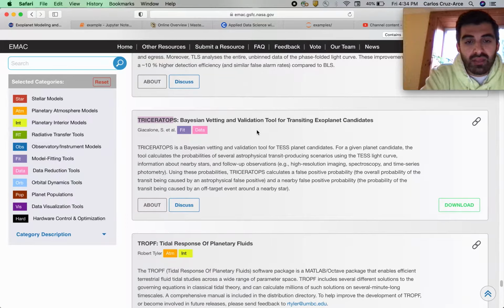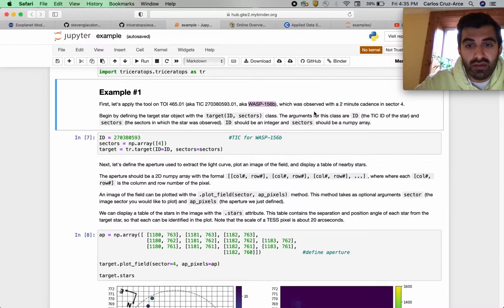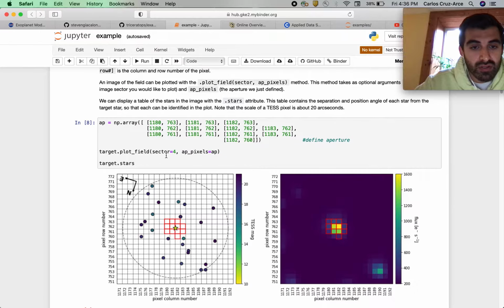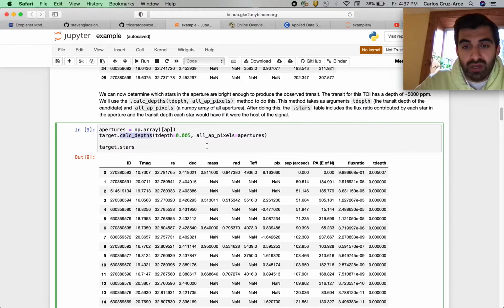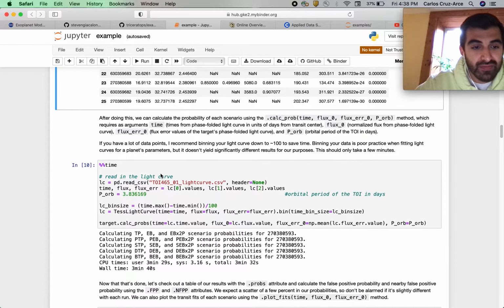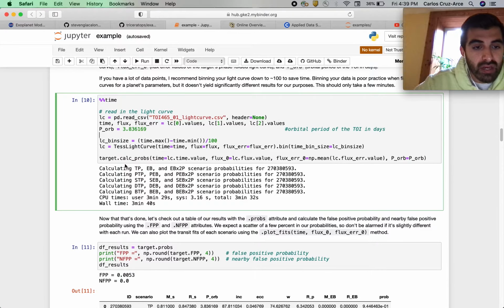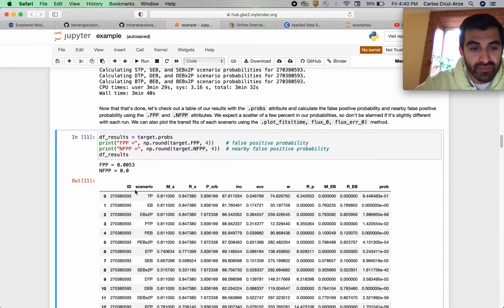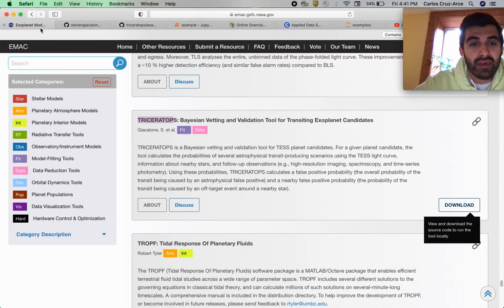TRICERATOPS: Bayesian Vetting and Validation Tool for Transiting Exoplanet Candidates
Giacalone, S. et al.

TRICERATOPS is a Bayesian vetting and validation tool for TESS planet candidates. For a given planet candidate, the tool calculates the probabilities of several astrophysical transit-producing scenarios using the TESS light curve, information about nearby stars, and follow-up observations (e.g., high-resolution imaging, spectroscopy, and time-series photometry). Using these probabilities, TRICERATOPS calculates a false positive probability (the overall probability of the transit being caused by an astrophysical false positive) and a nearby false positive probability (the probability of the transit being caused by an off-target event around a nearby star).